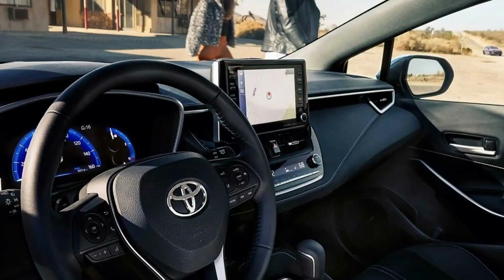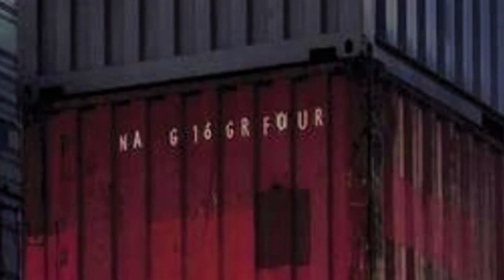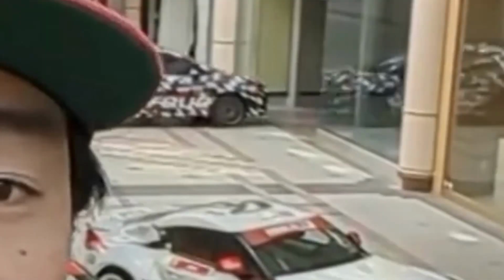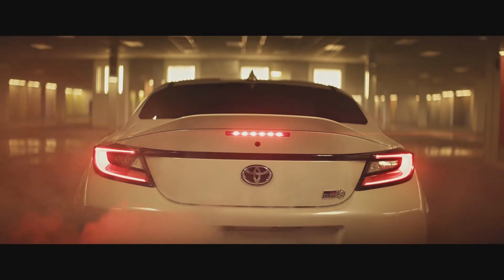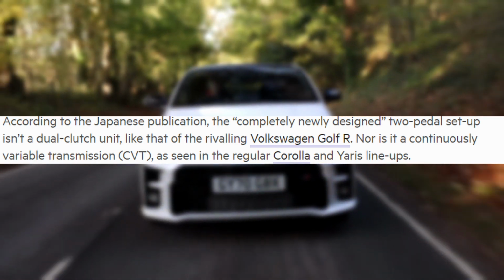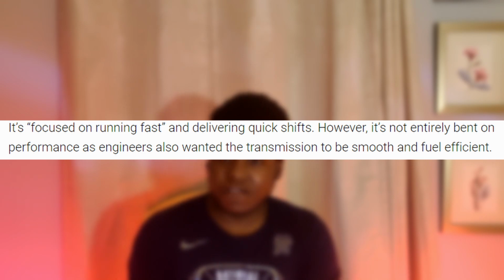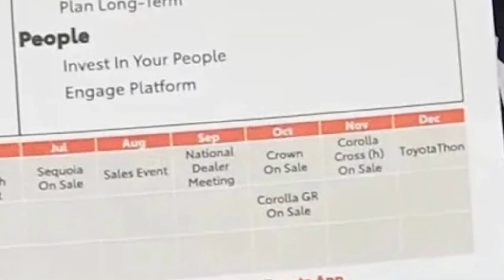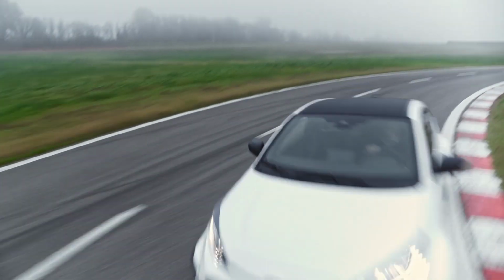2023 Toyota GR Corolla Rumor Roundup |Toyota Performance is Back!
In today's video, we go in-depth looking at everything GR Corolla Related. We look at the multiple teasers Toyota has given us along with performance predictions and rumors. This one was a lot of fun to make.

Timestamps:
0:00 Intro
0:19 First Teaser (Instagram Post)
1:25 Second Teaser (Fright Yard IG Post)
1:44 Third Teaser (Instagram Video)
2:08 "The Focus Group" Commercial
2:55 Performance (engine/weight)
3:28 Potential 0-60
3:51 Suspension Setup
4:16 Breaks, Wheels
4:44 AWD System
5:10 8-Speed Automatic Trans
6:55 When will it be revealed/arrive on lots
8:36 Potential Exterior Changes
9:09 Pricing Wishes
9:58 Final thoughts/Conclusion

(At around 23:20)